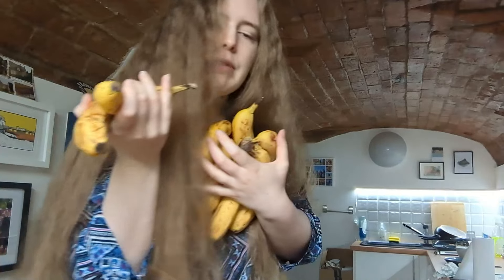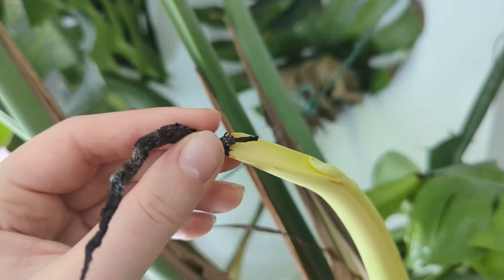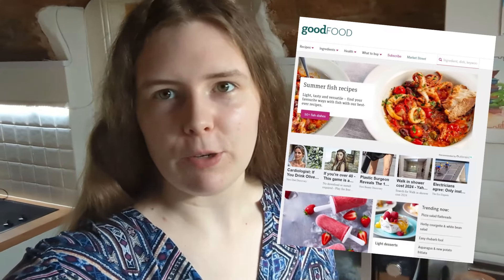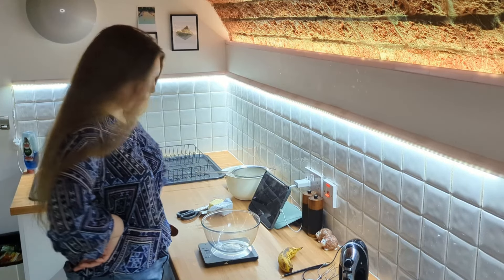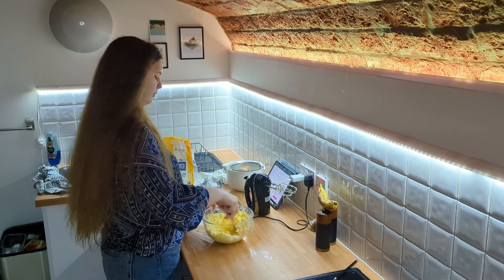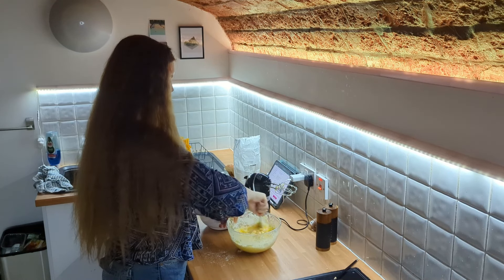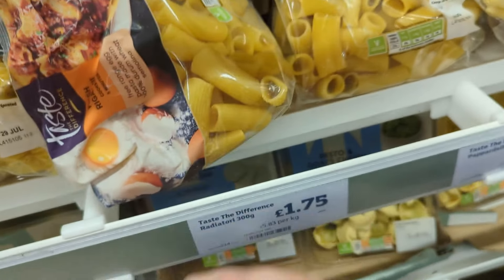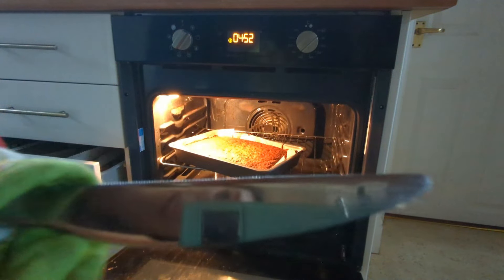22 Years of Existence and I Still Can't Cook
I would like to do a mushroom cookie tutorial in the future (unless I burn the house down trying to cook something else).